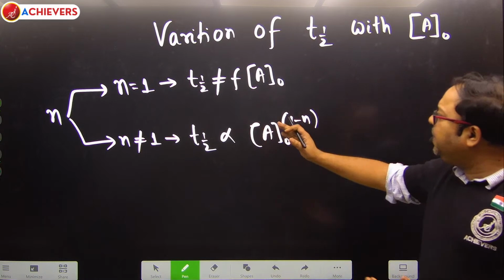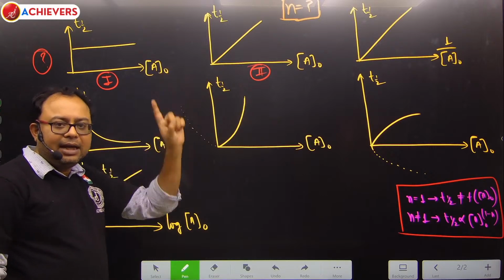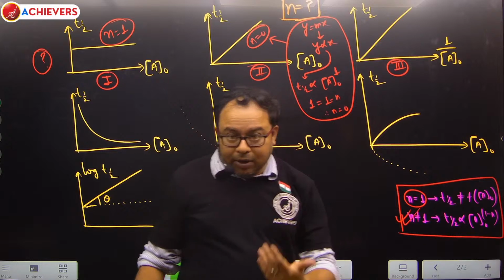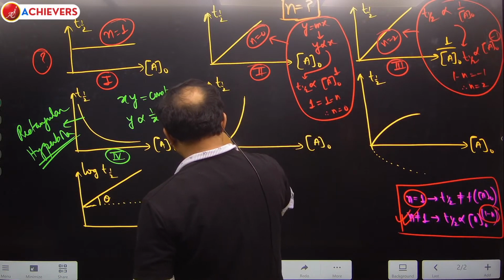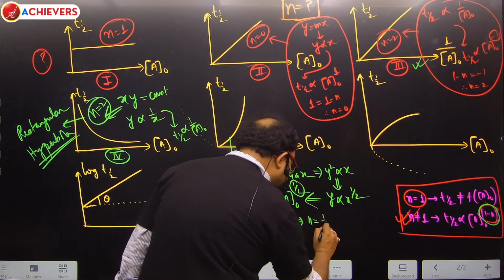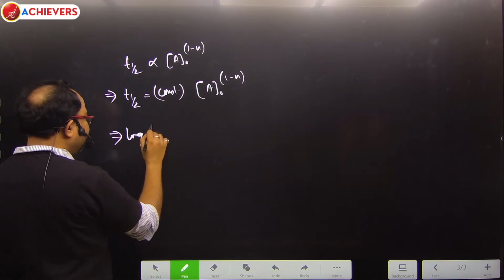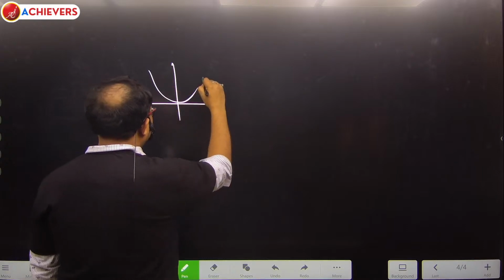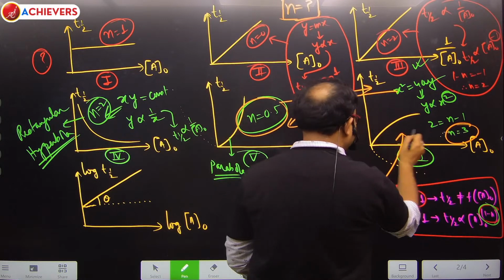Half life and Initial Concentration